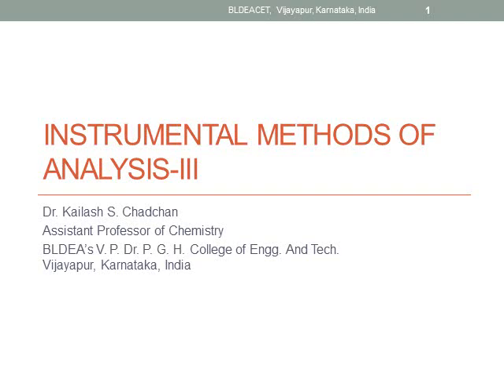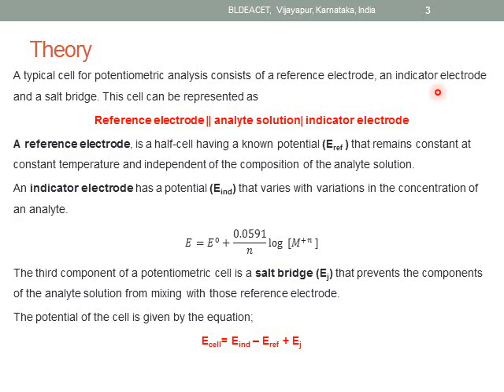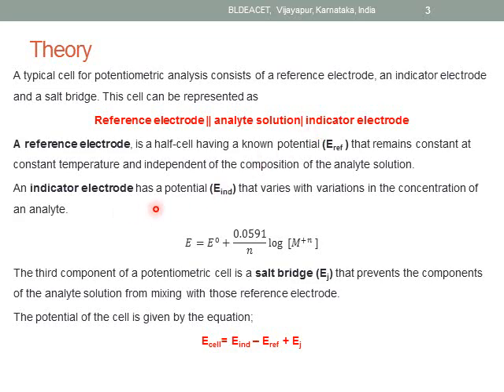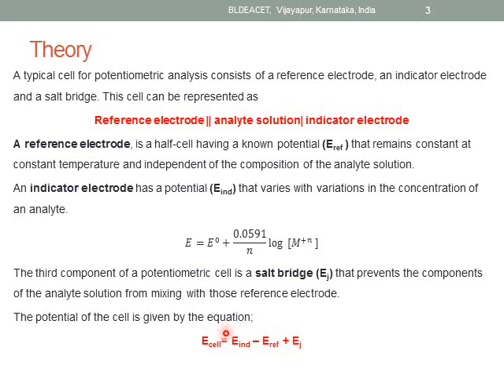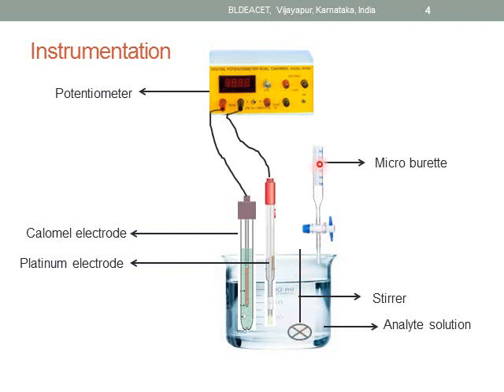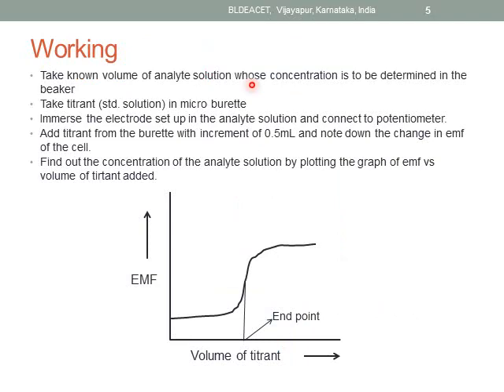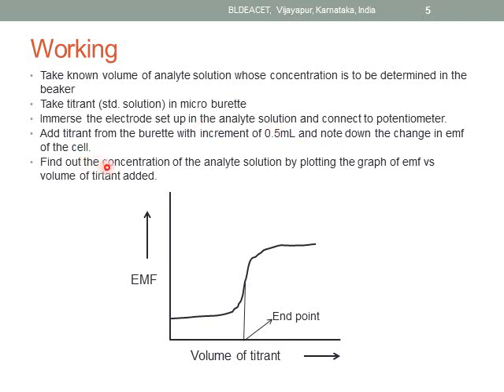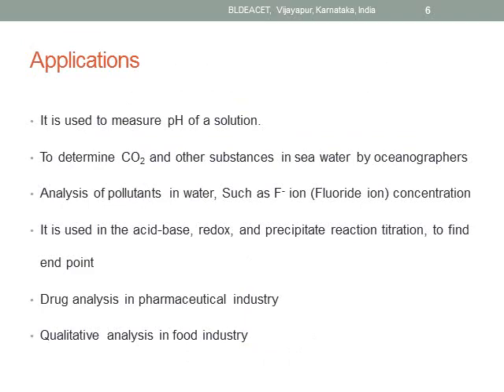Instrumental methods of Analysis-III (Potentiometry)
This presentation describes theory, instrumentation and applications of Potentiometry.